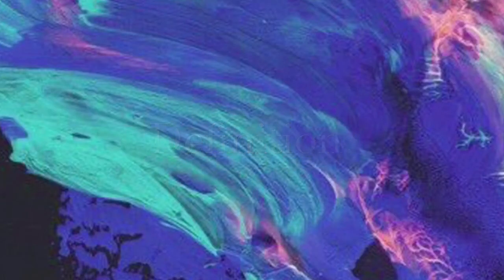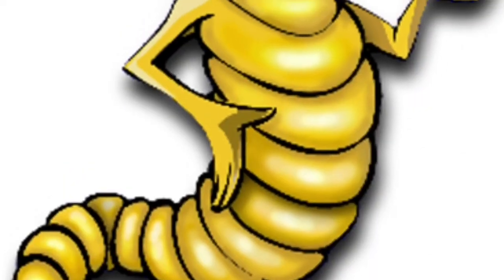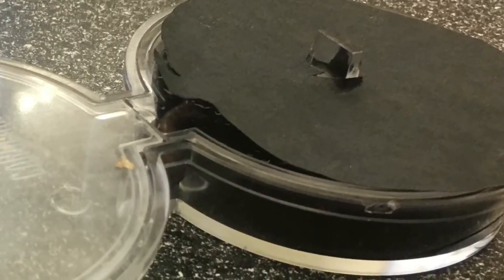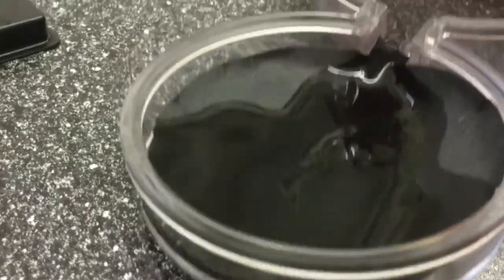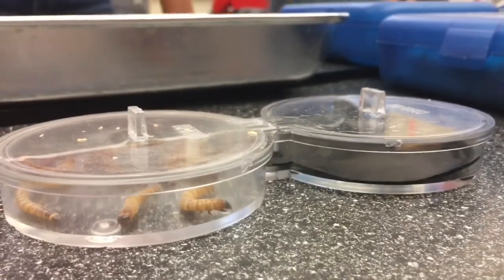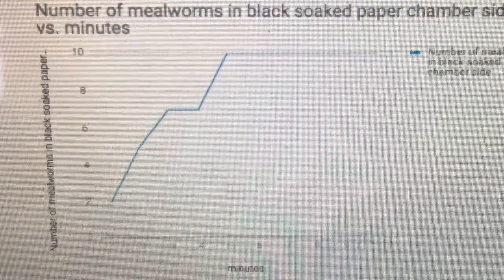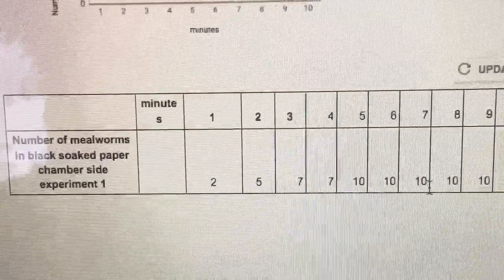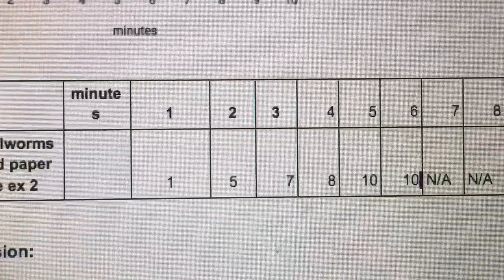Living Organism Experiment Group 8 Period 0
this took too long but it was worth it i guess